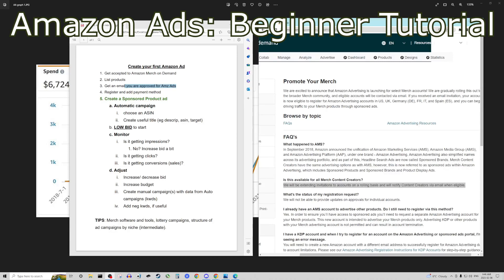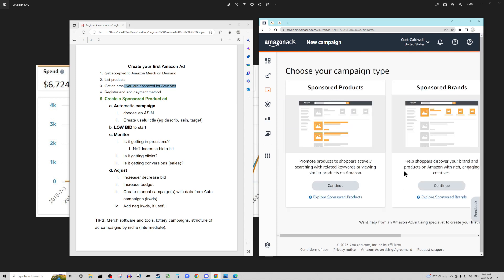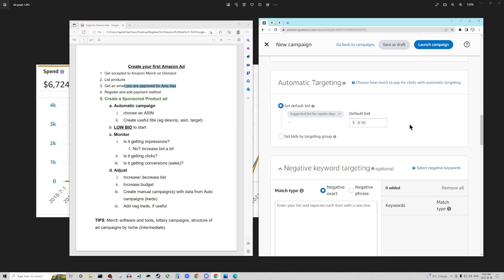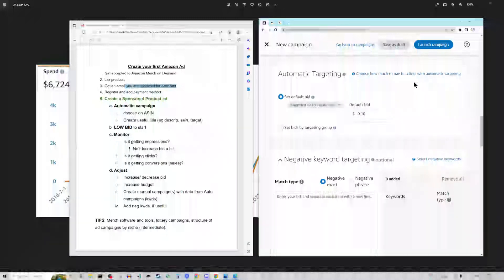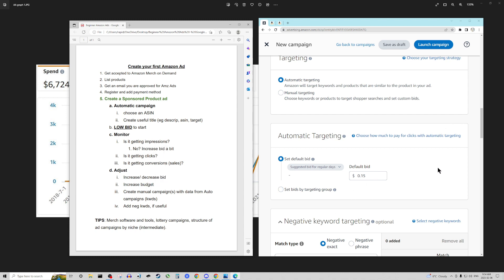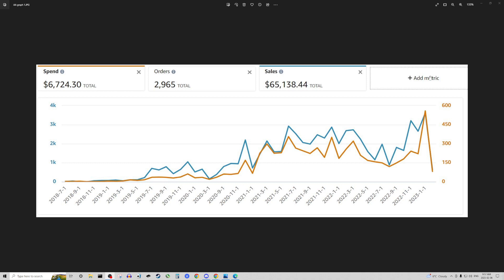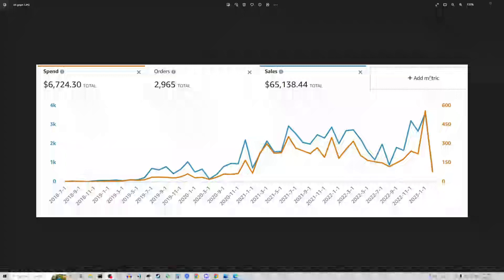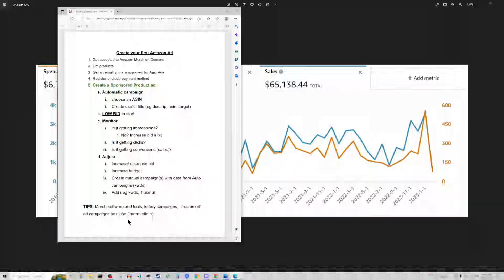SAFE Beginner Amazon Ads Strategy Tutorial 2023 Merch POD PPC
This video is a beginner Amazon Ads tutorial where I go through the automatic ad creation process in a simple way that is easy to follow along with.

I also offer tips and examples on ads and performance, as well as lots of info to help make sure you don't overspent by accident.

Perfect for Amazon Merch on Demand content creators, as well as Amazon FBA and FBM sellers who want to use Amazon ads to gain visability and conversions for their product listings.